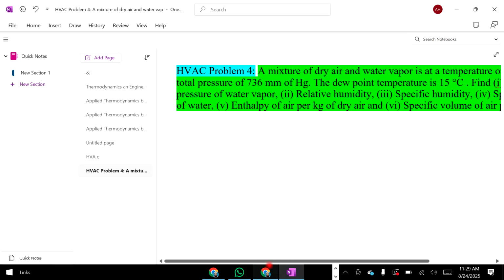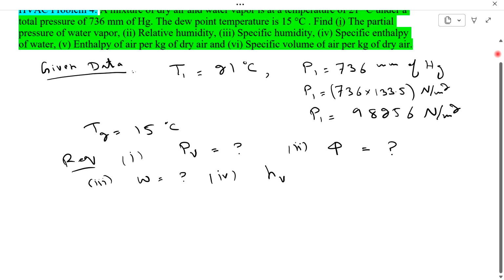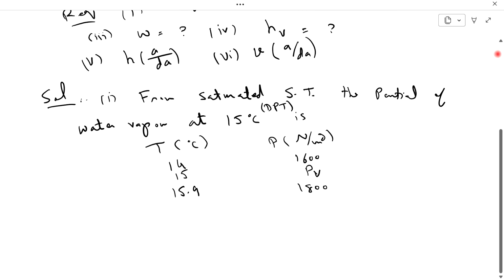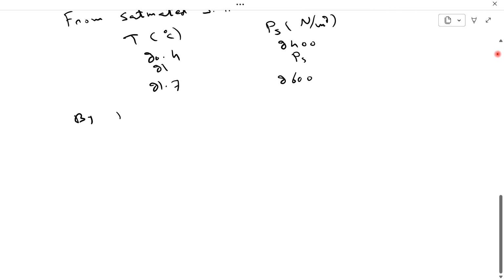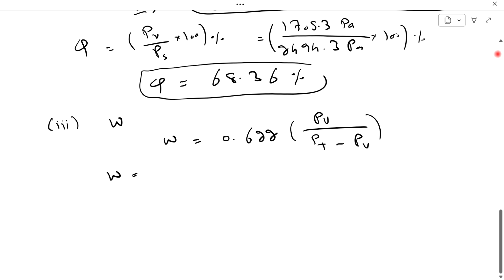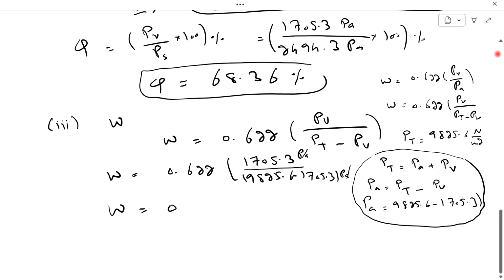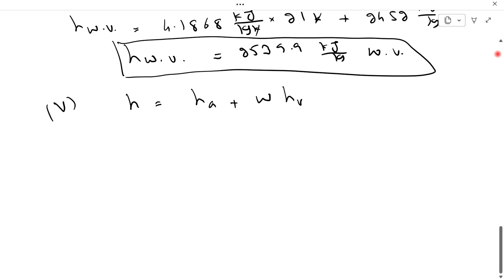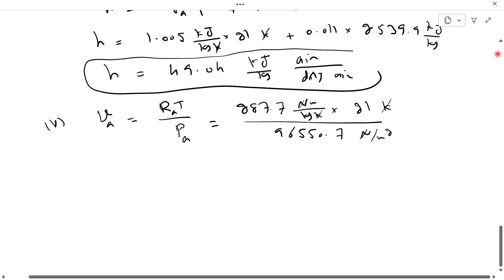Problem 4 HVAC: (i) Pv(ii) RH (iii) SH (iv) h of water vapors (v) h (air/dry air) (vi) v of (a/da)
HVAC Problem 4: A mixture of dry air and water vapor is at a temperature of 21 °C under a total pressure of 736 mm of Hg. The dew point temperature is 15 °C . Find (i) The partial pressure of water vapor, (ii) Relative humidity, (iii) Specific humidity, (iv) Specific enthalpy of water, (v) Enthalpy of air per kg of dry air and (vi) Specific volume of air per kg of dry air.
Problem # 04 HVAC,
The partial pressure of water vapor,
i) The partial pressure of water vapor,
ii) Relative humidity,
iii) Specific humidity,
iv) Specific enthalpy of water,
v) Enthalpy of air per kg of dry air,
vi) Specific volume of air per kg of dry air,
Heating Ventilation and Air Conditioning,
Vapour Compression System.
Refrigeration Effect,
Coefficient of Performance,
Work of Compressor,
Tons of Refrigeration,